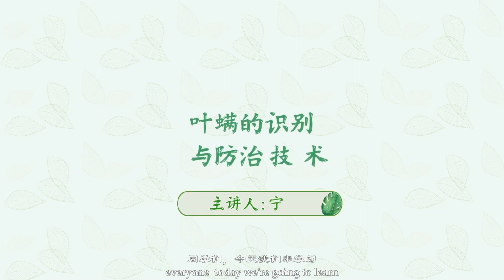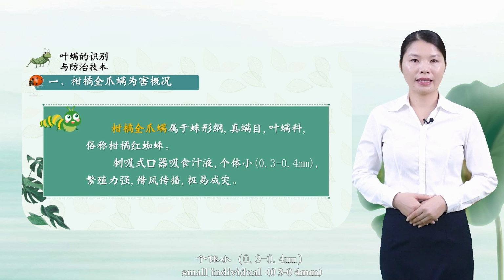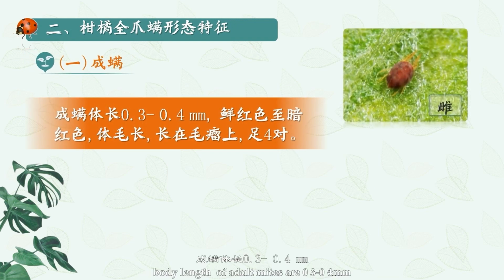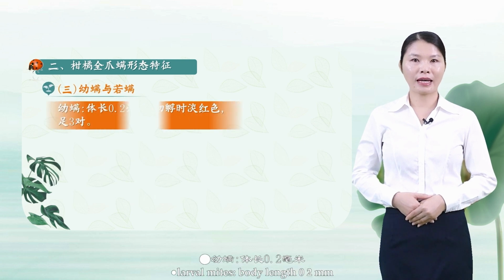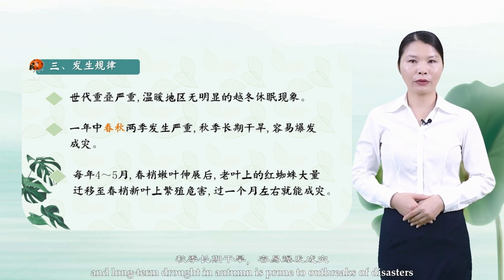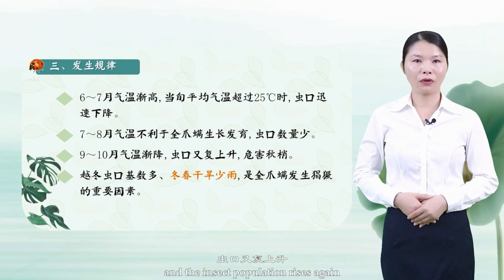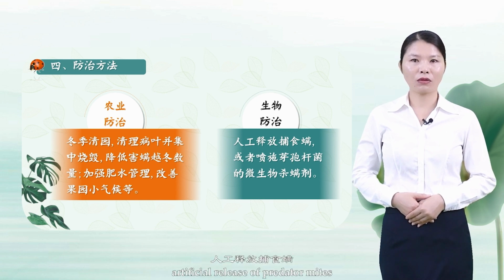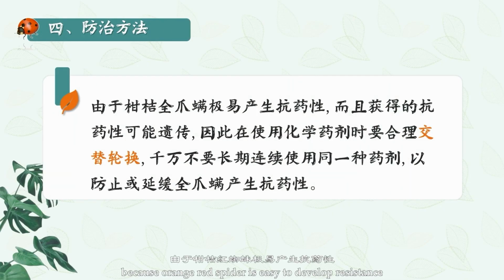16. Identification and Control Technology of Spider Mites